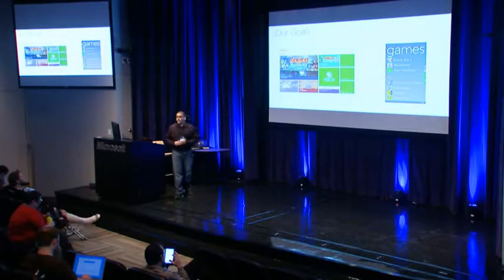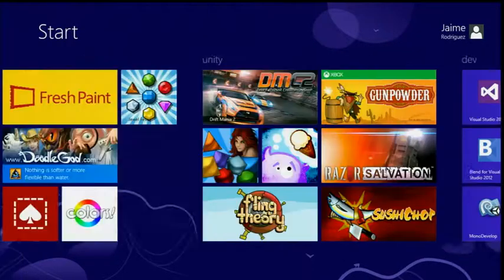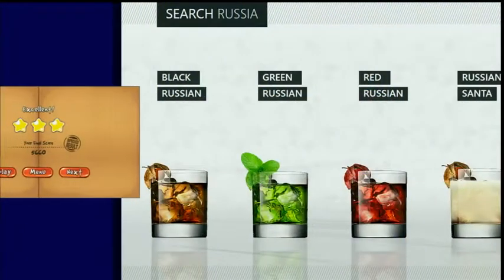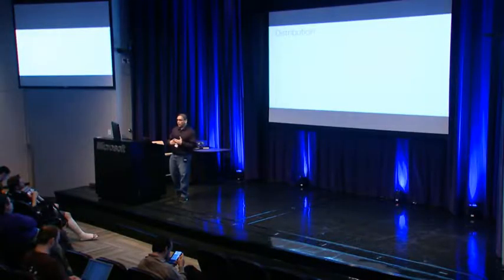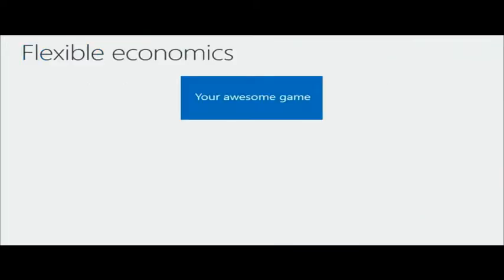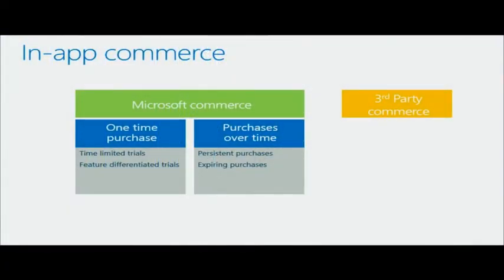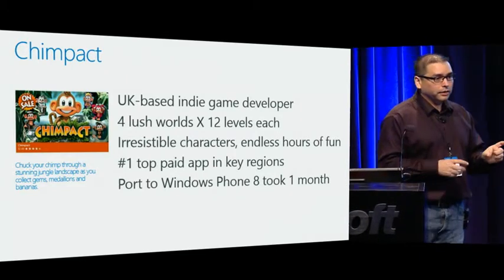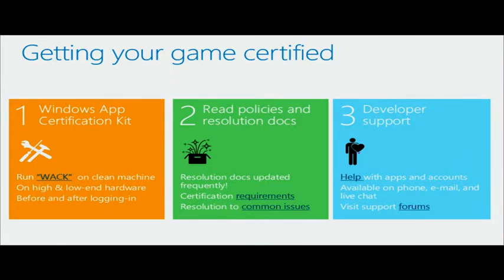Building Windows Games with Unity Introduction to the Windows 8 platform and the Windows Store